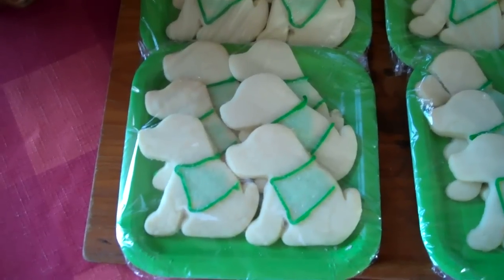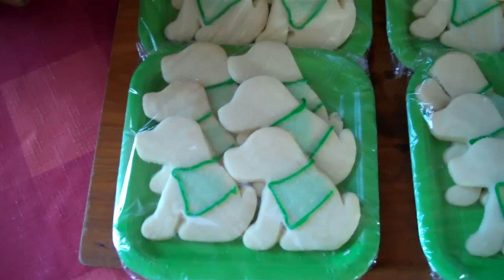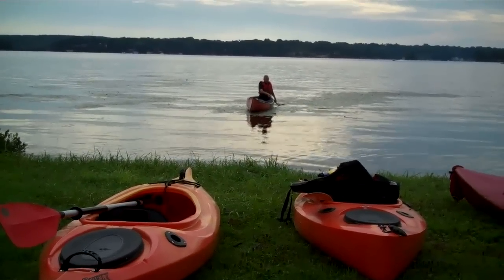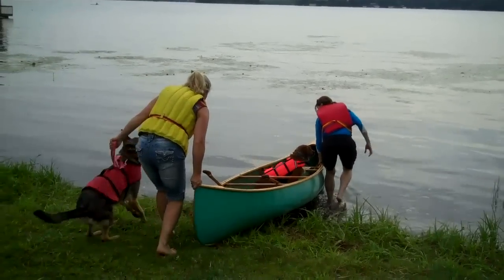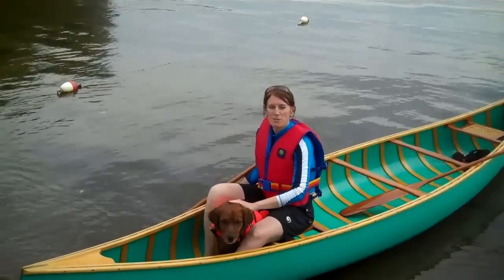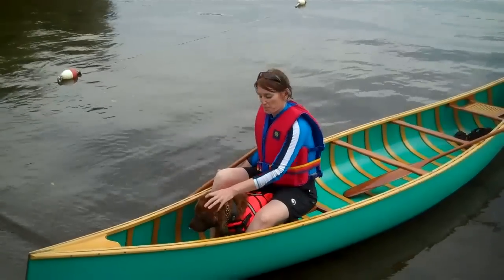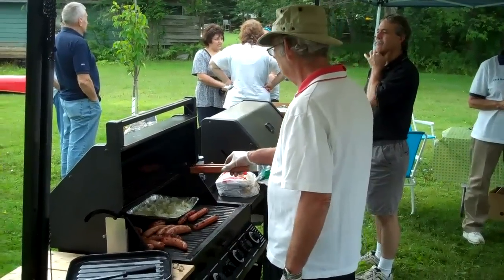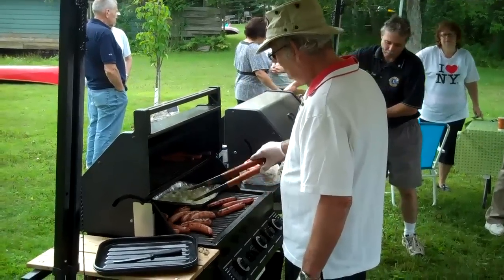Lions Host Paddle for a Cause for Dog Guides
The Gravenhurst Lions Club in Canada hosts Paddle for a Cause, a day of kayaking and canoeing to benefit the Lions Foundation of Canada Dog Guide program.